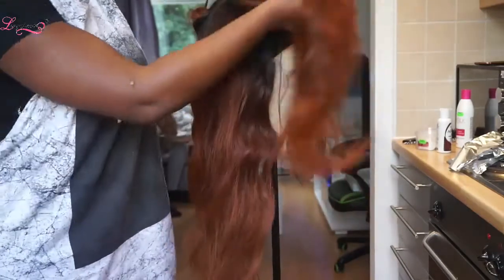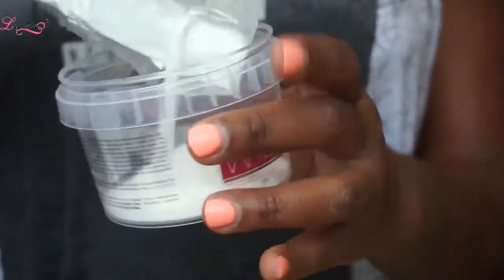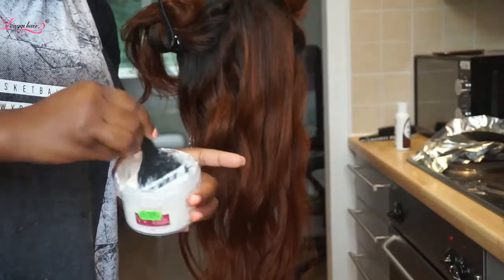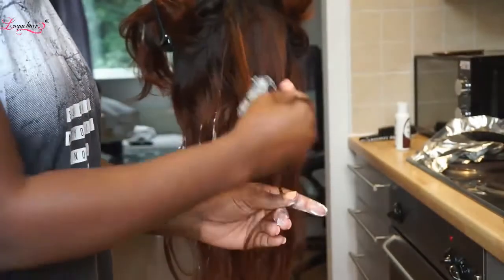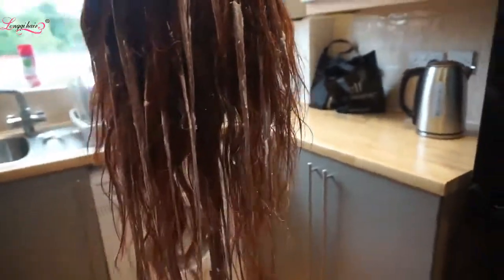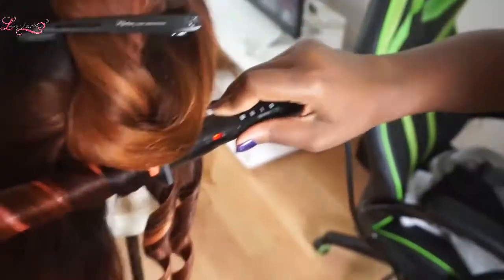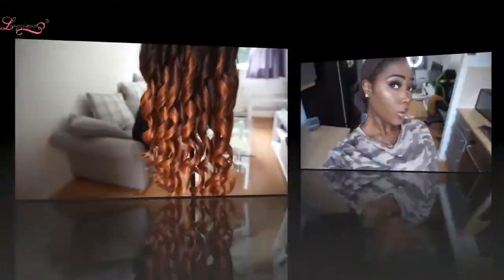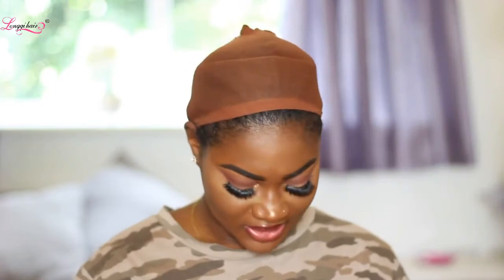GRWM& Huge giveaway for free bundles (close) ft Longqi hair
2. Follow "longqihair" on Youtube
3. Follow "longqihair" on Instagram
Click the following links to enter Longqi Hair store and choose your favorite hair texture,share the review to social medial or give the comments and hair option your love best !

PRIZE:
First winner: 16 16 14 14
Second winner: 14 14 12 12
Third winner :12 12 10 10

Note:
1.The winner will be chosen randomly from those who really click the links and? leave a detailed comment with the exact option and hair types.
2.The winner will be announced on Longqi official channel,pls keep close attention to avoid missing.
4.Giveaway will last 5 days and will be closed after 5 days,move fast,join us,enjoy good luck!

hair details in review:Peruvian Body Wave 20 22 24 with 20 closure